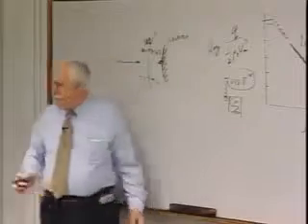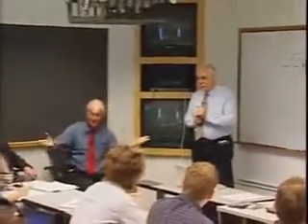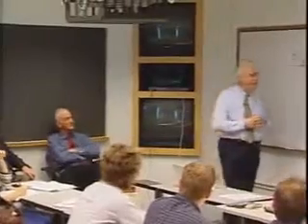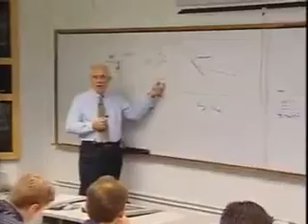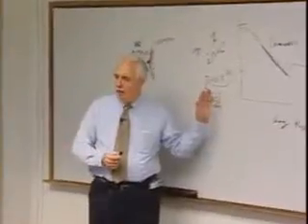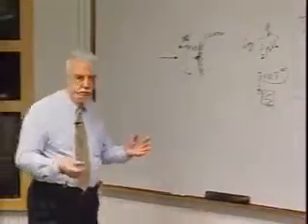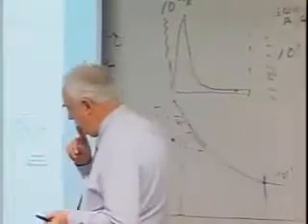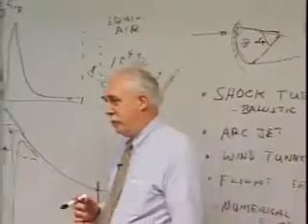Lec 12 MIT 16 885J Aircraft Systems Engineering, Fall 2005 - Shuttle Aerothermodynamics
Audio Levels Normalized by me, otherwise unalerted and attribution included below

Uploaded on 4 Feb 2008
Aerothermodynamics